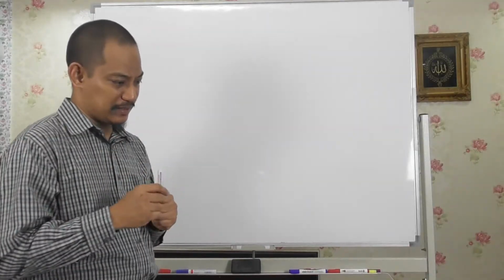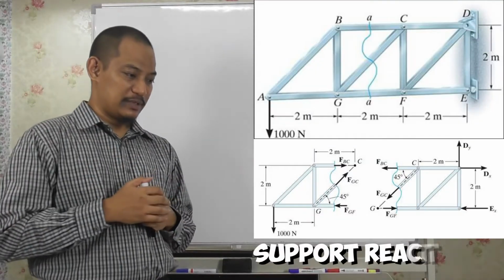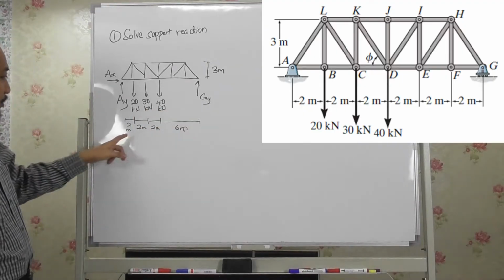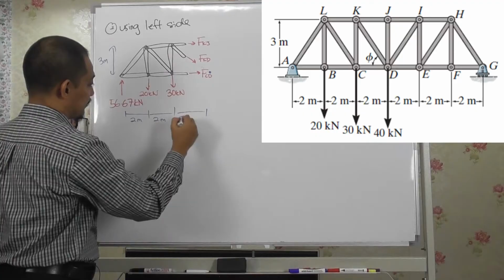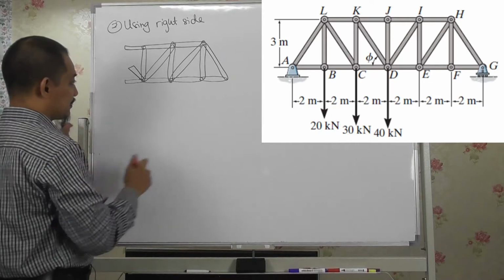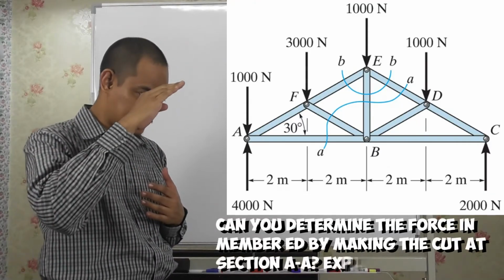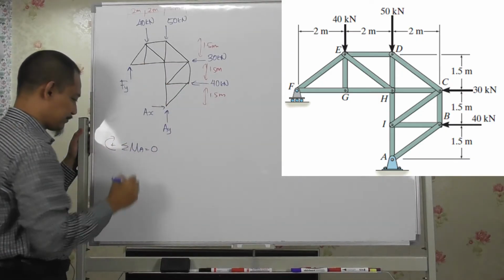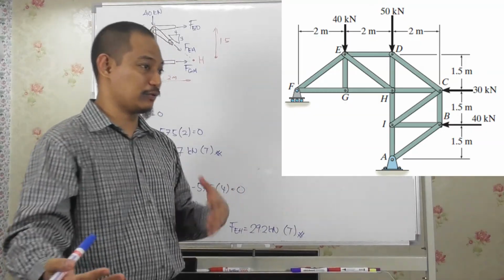Statics - Chapter 6 (Sub-Chapter 6.4) - Method of Sections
Mechanics Statics
Simple Trusses, Method of Sections

The objective of this section, Students will be able to:
a)   Determine forces in members of a simple truss using Method of Sections.

Among the items that will be covered in this lecture:
- Simple Trusses
- Two Force Members
- The Method of Sections
- Steps for Analysis
- Examples of problem solving for trusses

Trusses can have a lot of members in total, and hence solving the forces in each member can be a long process if we are going to use the method of joints. Hence in this section we will cover how to solve the force in any particular member in a truss using the method of sections. Using this method, we do not need to solve for as many members just to get to calculate the particular force we are interested in. We can cut the truss in a way that suit what we intend to compute.